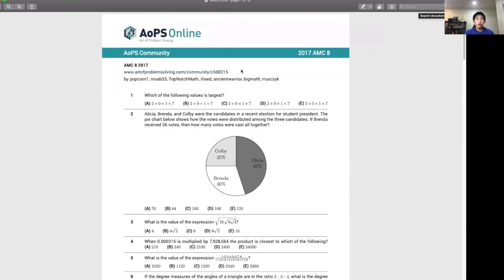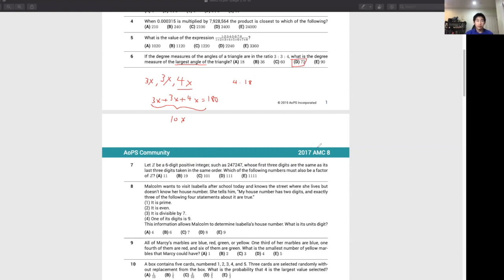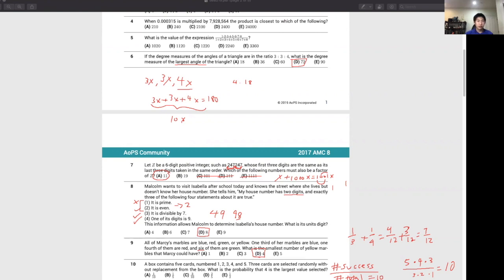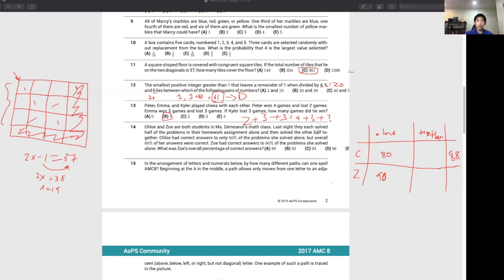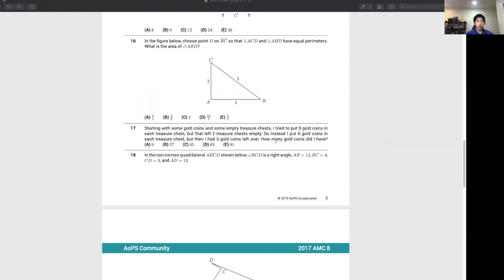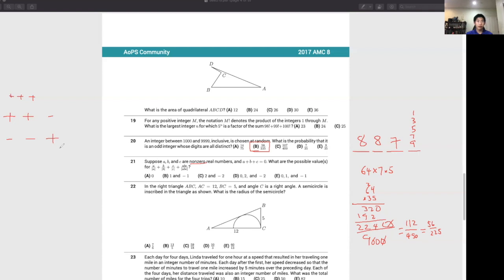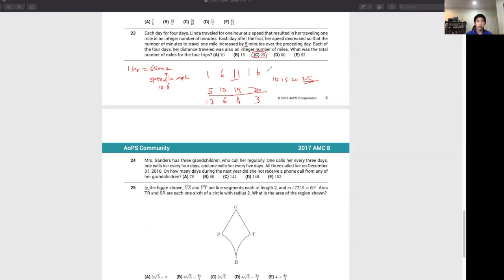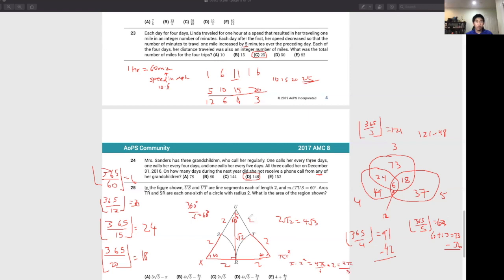2017 AMC 8 Solutions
All problems are from MAA.